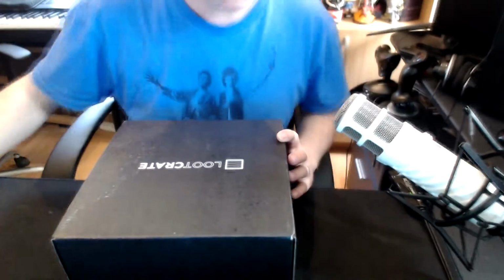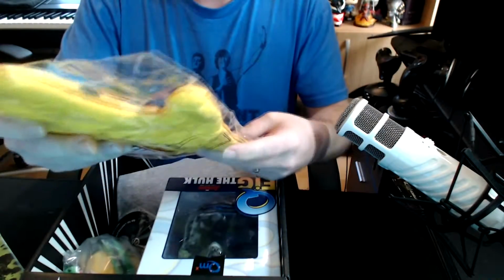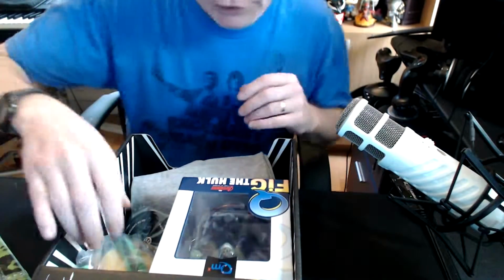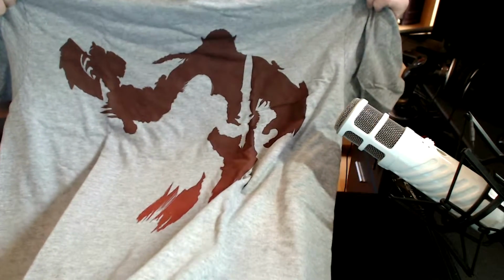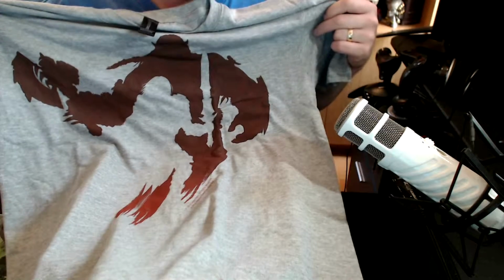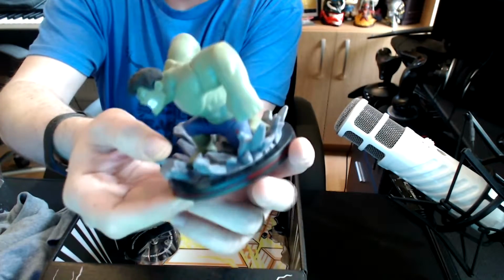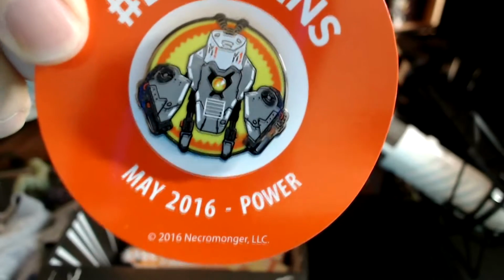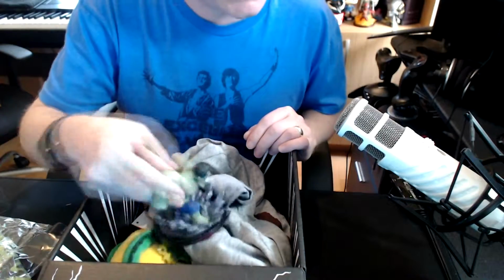Loot Crate - May 2016 - Power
After finally arriving over a week late, it's time to look at last months Loot Crate.